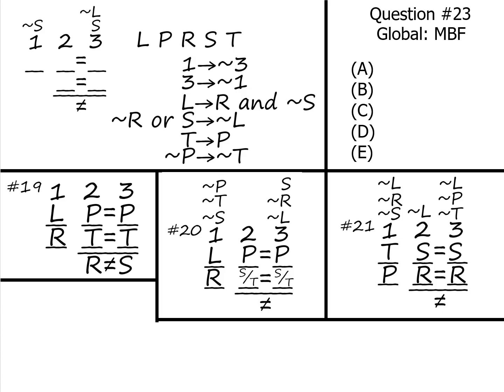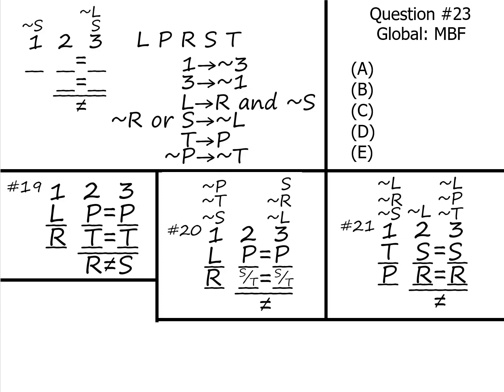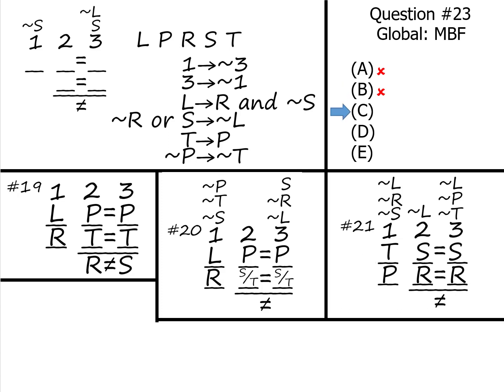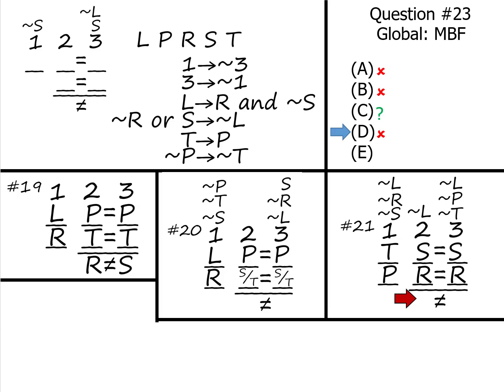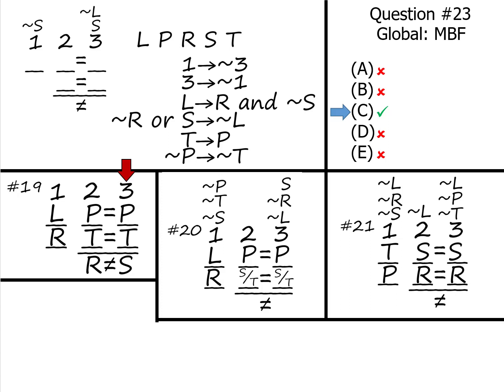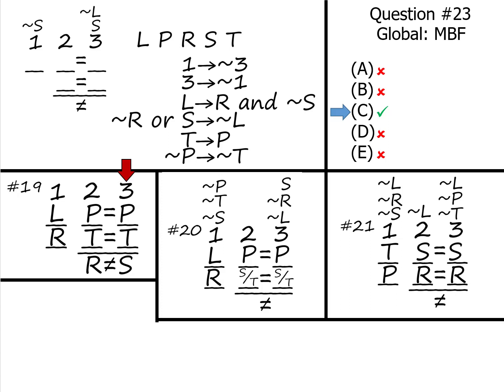LSAT PrepTest 73 Official, Section 3, Logic Games, Game 4, Question 23, Explanation